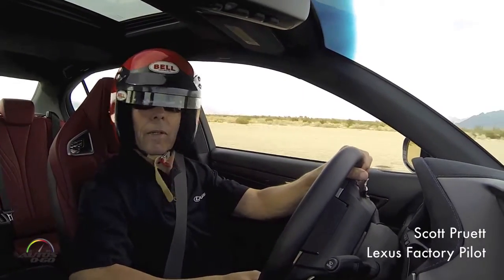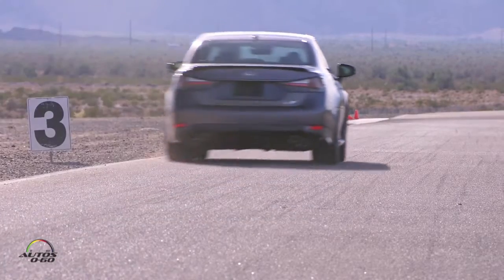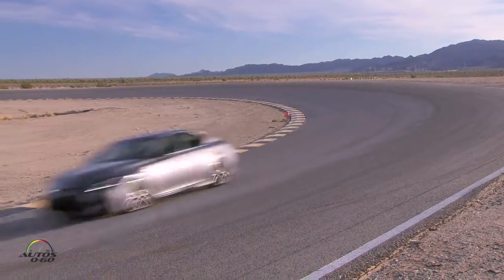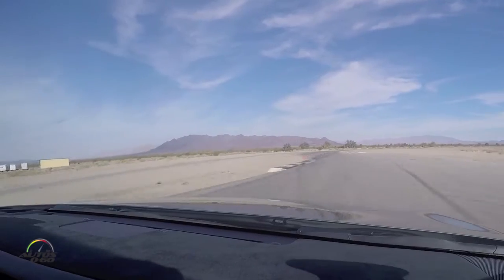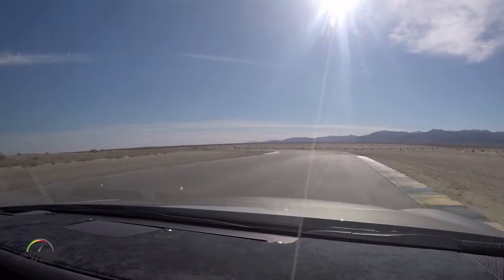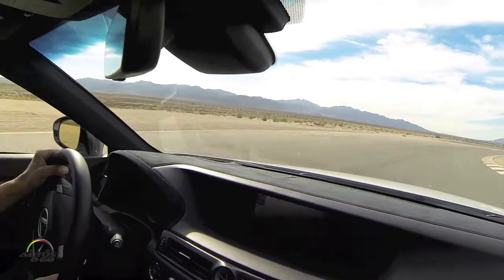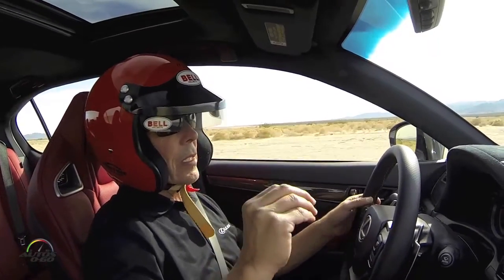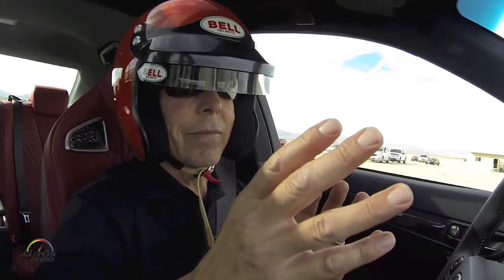2016 Lexus GS F 1st. drive by factory pilot Scott Pruett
2016 Lexus GS F 1st. drive by factory pilot Scott Pruett.

Lexus, the luxury vehicle manufacturer has announced the much-anticipated GS F performance sedan, which combines a refined four-door package with the speed and agility of a premium sports car.

The GS F will be the latest vehicle to join Lexus’ high-performance “F” line that already includes the RC F coupe.

Although the GS 350 F SPORT shares the same platform as the new GS F, they should not be confused. The GS F will have enhancements throughout, including to its engine.

Under the hood will be a responsive, naturally-aspirated 5.0-liter V8 that produces a remarkable 467 hp (473 PS )* at 7,100 rpm and peak torque of 389 lb.-ft. (527 Nm)* at 4,800-5,600 rpm. This sophisticated engine uses both Otto and Atkinson combustion cycles to maximize power and efficiency in given situations.  Befitting the nature of this high performance sedan, the engine will be mated to a lightning quick eight-speed automatic gearbox with manual-shifting capabilities.